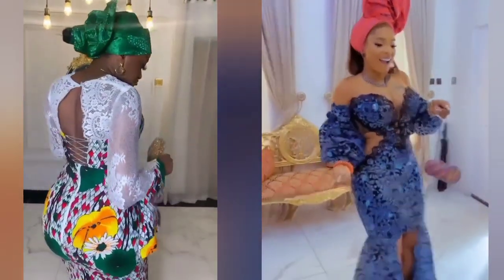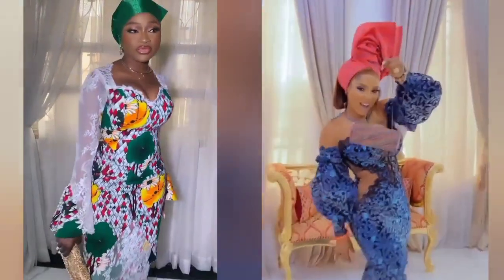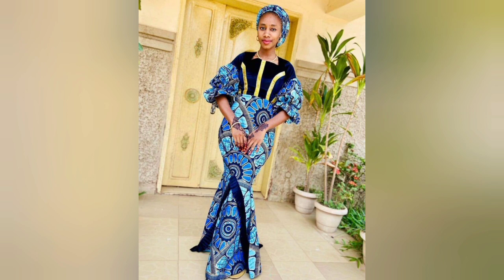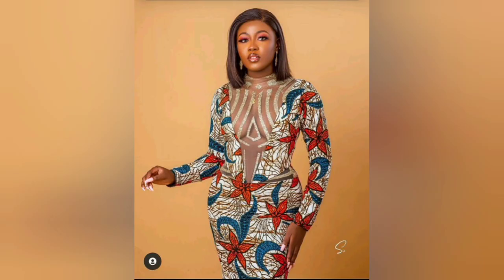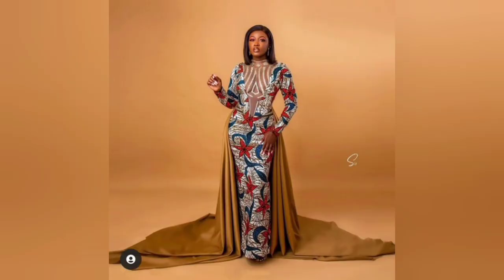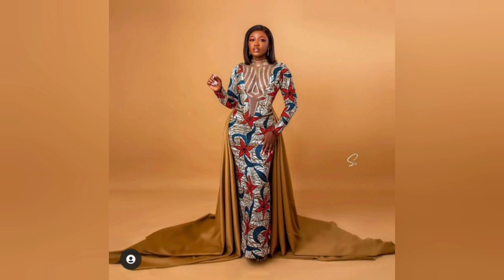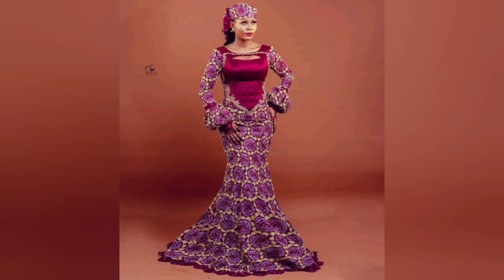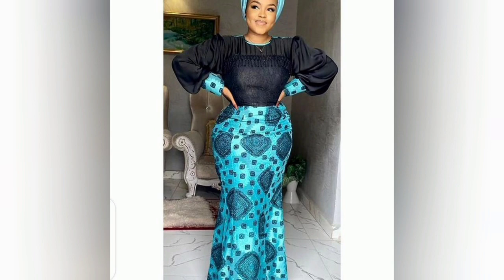50+ Letest Ankara Gown Styles